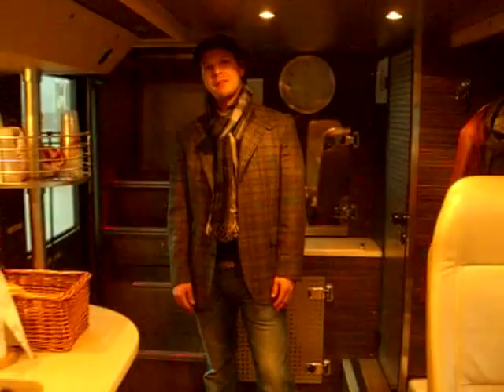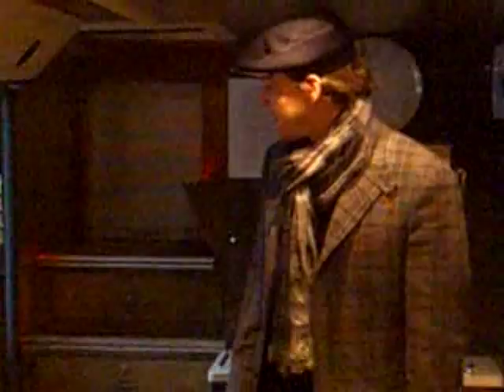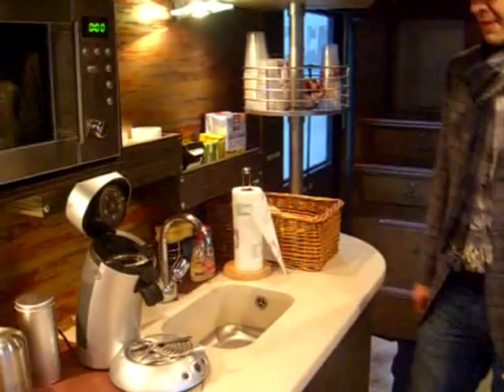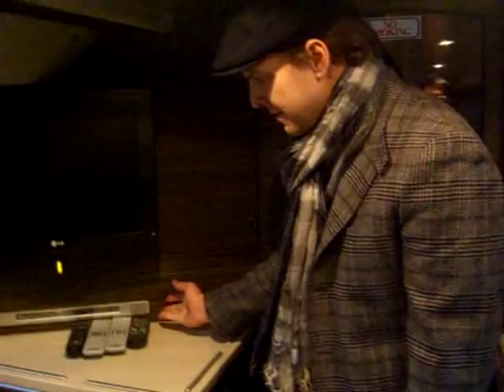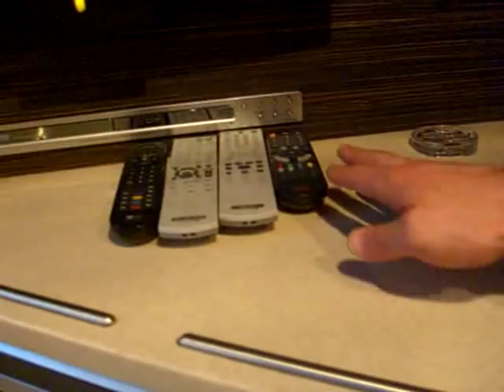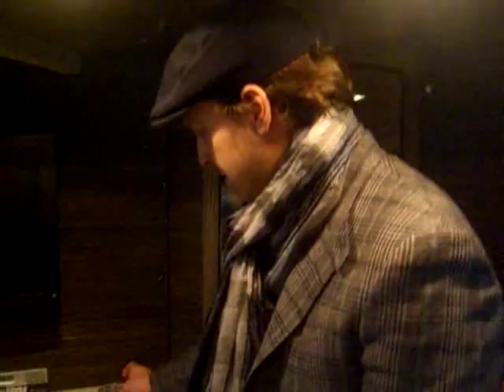Gavin DeGraw - "Areas" (vlog)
Gavin takes fans on a tour through the various "areas" of the tour bus.